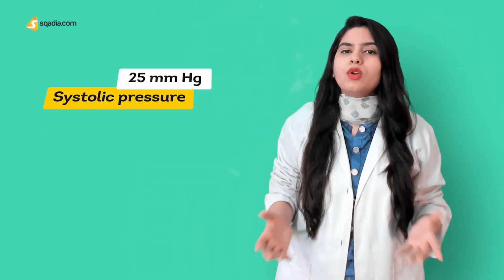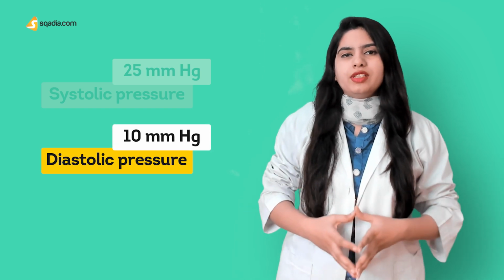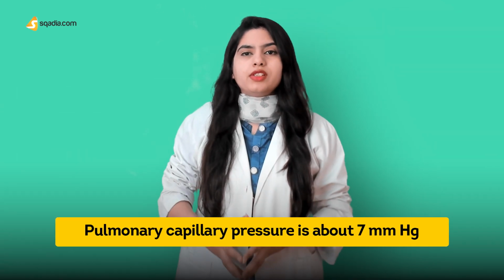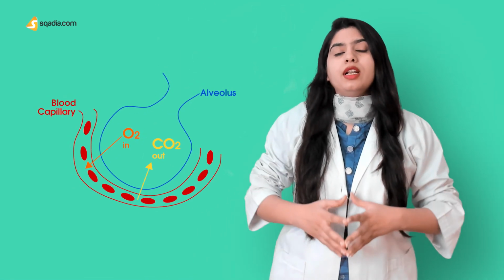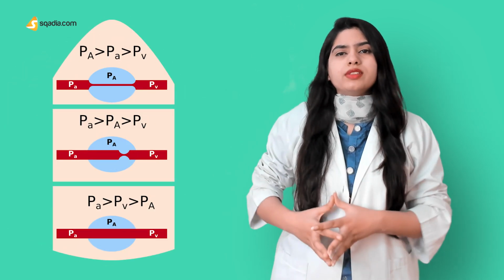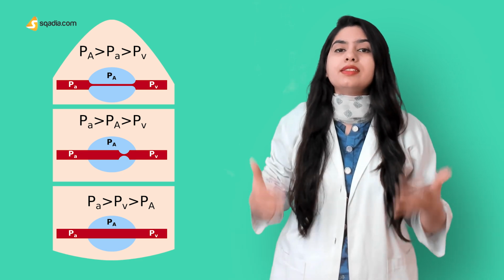Pulmonary Circulation | Pulmonary Blood Flow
The heart powers the double circulation of Blood through the body since Blood is needed to sustain life, this forms the Circulatory System.

There are two main systems involved in it: The systemic and the pulmonary systems.

▬ 📌 Systemic Circulation ▬▬▬▬▬▬▬▬▬▬
Systemic circulation moves Blood between the heart and the rest of the body. It sends oxygenated Blood out to cells and returns deoxygenated Blood to the heart.

▬ 📌 Pulmonary Circulation ▬▬▬▬▬▬▬▬▬▬
The focus of this Physiology lecture will be Pulmonary Circulation. It moves Blood between the heart and the lungs. It transports deoxygenated Blood to the lungs to absorb oxygen and release carbon dioxide.

The oxygenated Blood then flows back to the heart. It works in tandem with the Respiratory System.